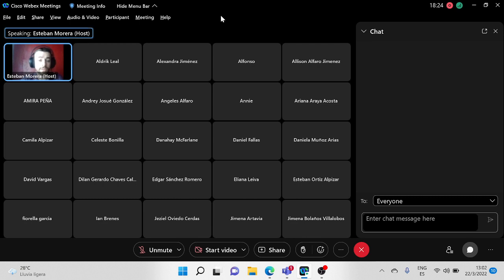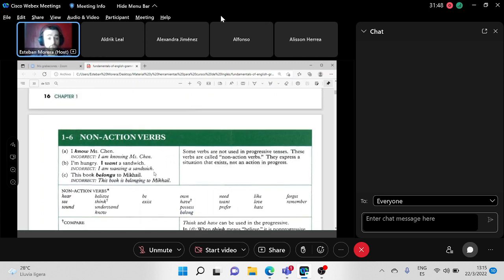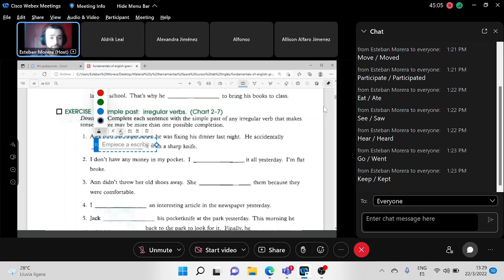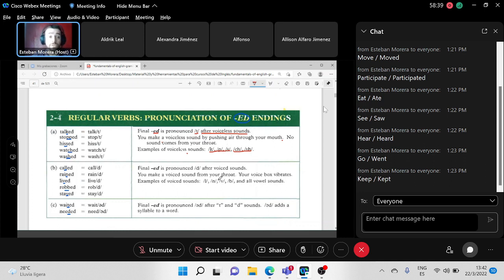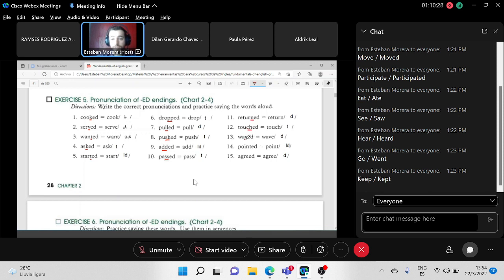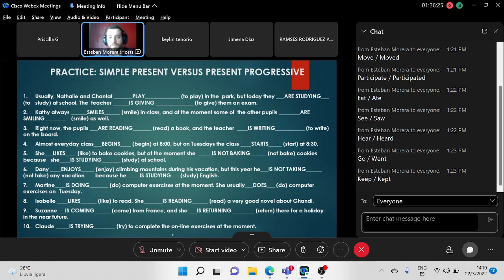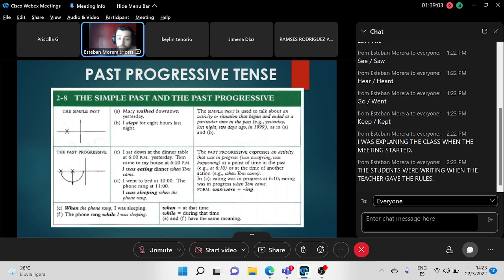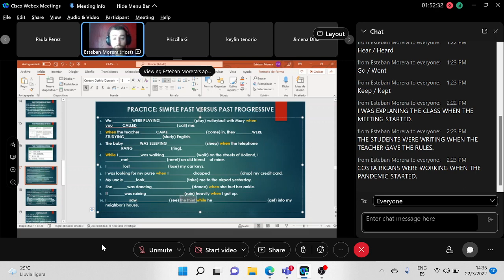repaso de ingles